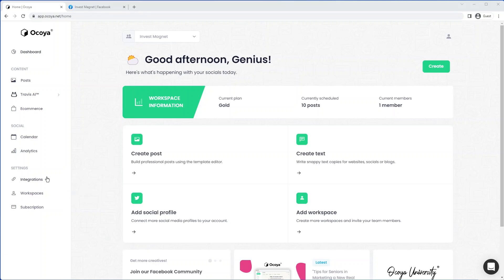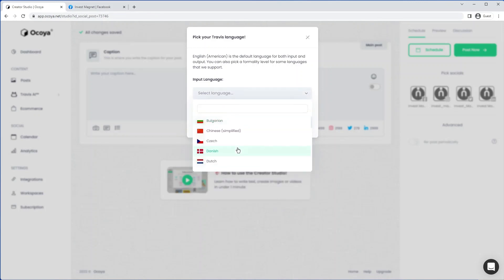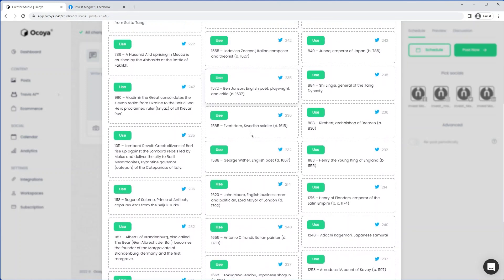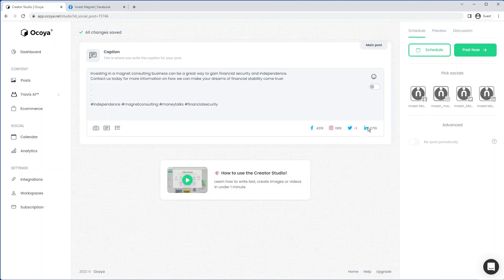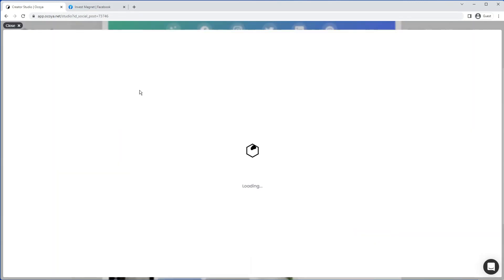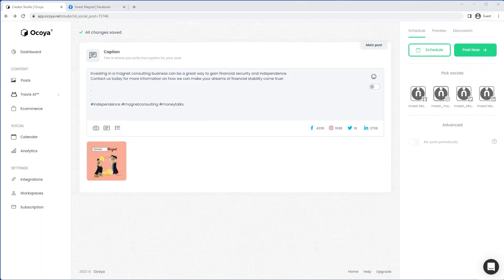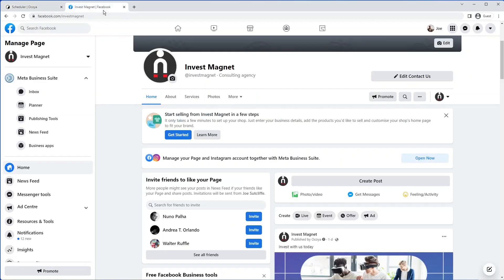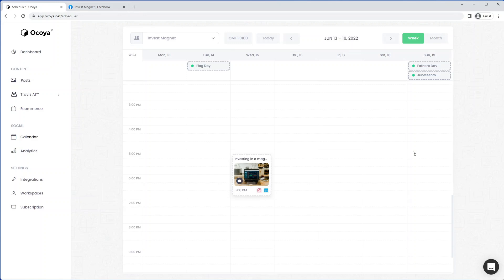Create and schedule a social post with Ocoya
Ocoya has just released a big update focused on significantly improving the backend capabilities of our scheduling platform whilst also providing a significant enhancement to the post creation process which is now 2x faster. Ocoya also now supports carousels!🚀

A marketing platform to help you run and analyse your campaigns from one place.

Graphics
Create images, GIFS or apply templates for your graphics in a matter of seconds.

Scheduling
Publish your social posts at best times to maximise outreach for your audience.

Analytics
Analyse performance and get suggestions to optimise traction.

Campaigns
Visually plan and overview your campaigns to grow your audience.